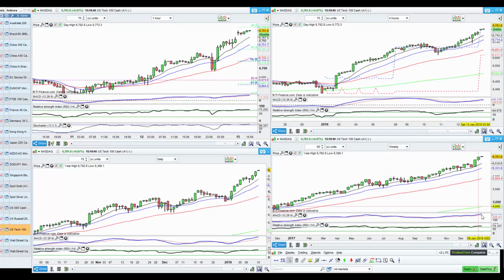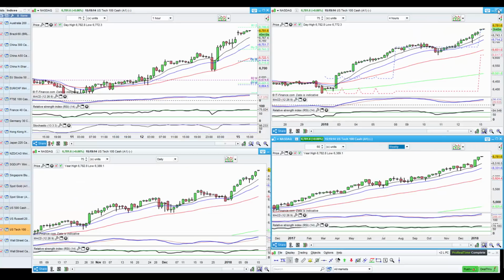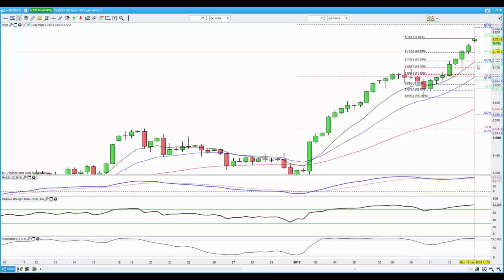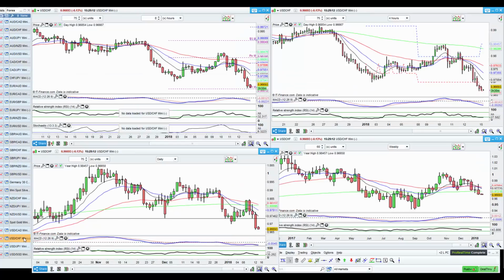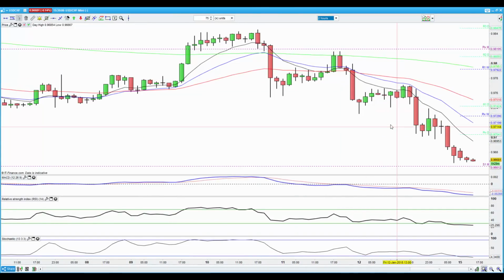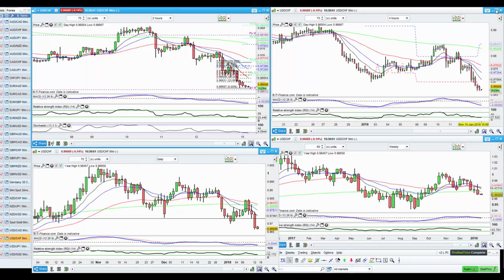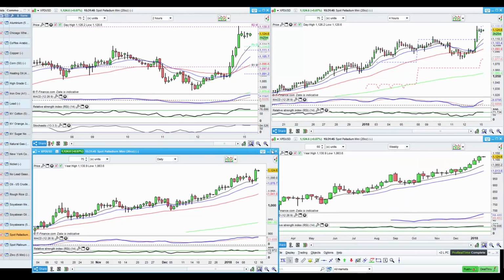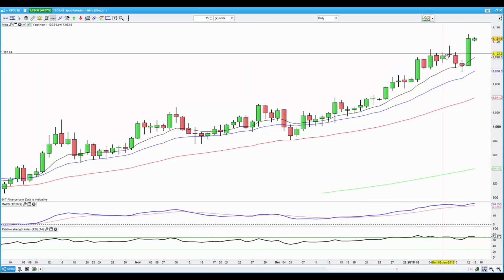Any Market - Any Timframe with Tamar Mehr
Tamar takes us through potential trading opportunities on the Forex, Commodities and Indices markets. She show that we can use the same strategy for any market and any timeframe